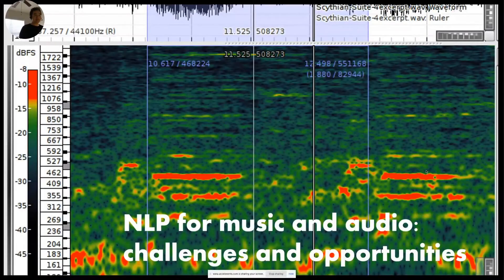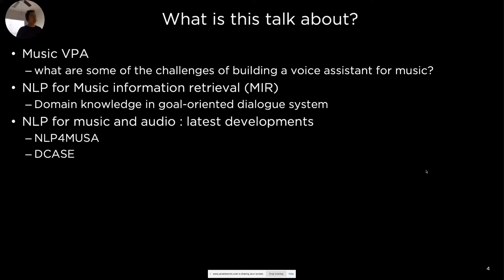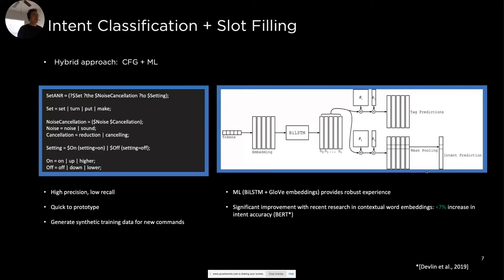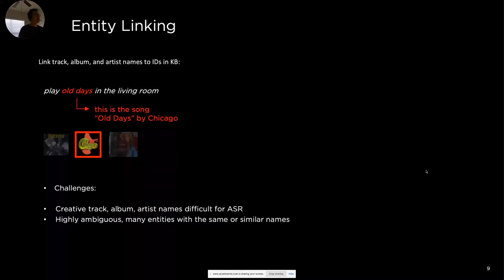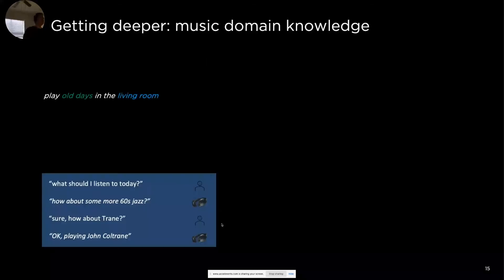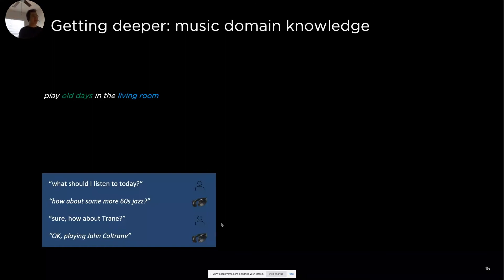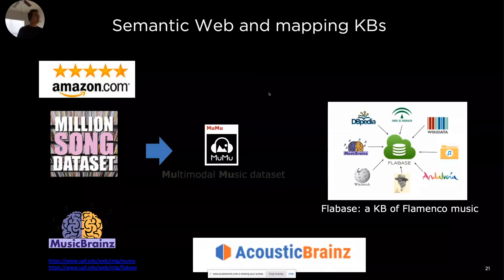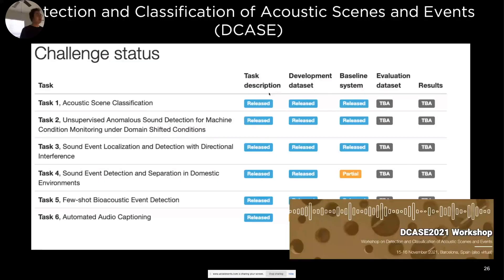NLP for Music and Audio Challenges and Opportunities | Bose Corporation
Shuo Zhang spoke at the Conversational AI & NLP Summit in April 2021. Don't miss the next Conversational AI Summit!

A vast amount of music information available on social media, web pages, online forums, and digital libraries, etc., is represented in natural language. Making sense of this information is challenging due to the unstructured nature of the data. Meanwhile, the AI landscape is becoming increasingly multimodal. In this talk, I will bring together the recent developments at the intersection of NLP, Music Information Retrieval (MIR) and audio AI. We will walk through the challenges of applying NLP in MIR that enables machines to make sense of the world through multimodal music and sound data, including building a music voice assistant. I will also report on the recent developments in the audio AI community and discuss how NLP plays a role in it.

Video Chapters:
00:00 GPA, audio and workshop
05:30 Spelling, confusion and album
08:28 Music information retrieval, understanding and graph
11:34 Multimodal, brain and database
15:04 Specificity, paper and clip